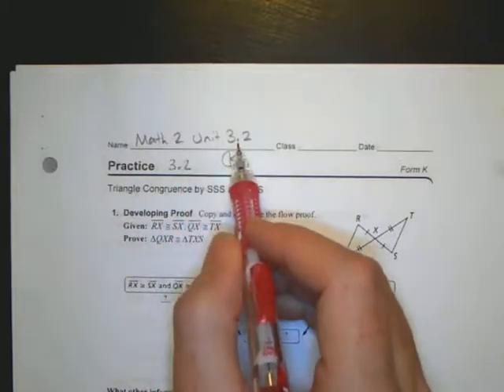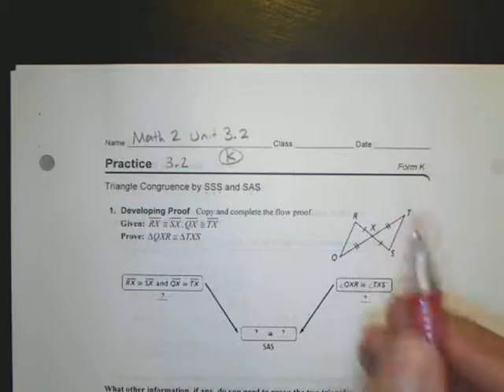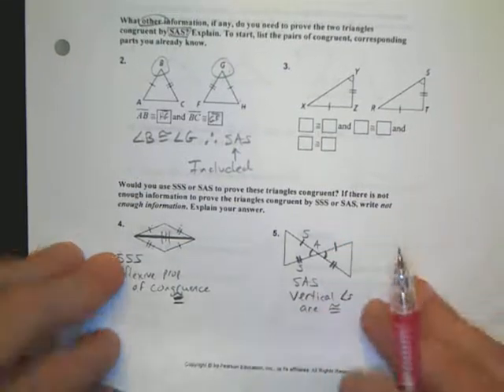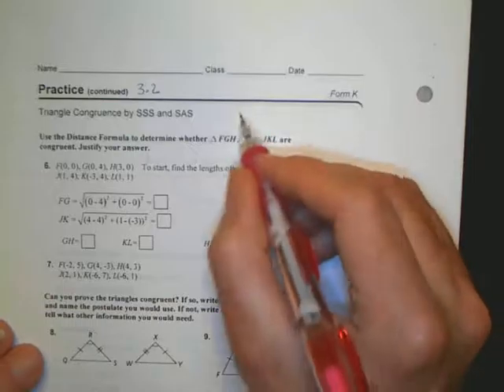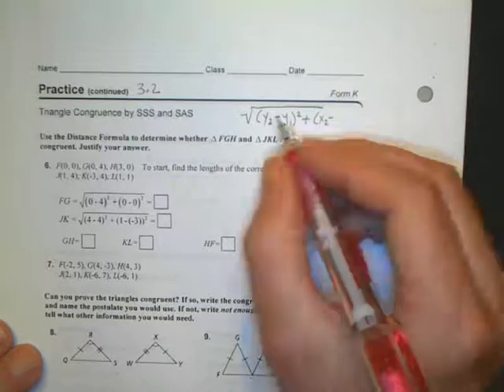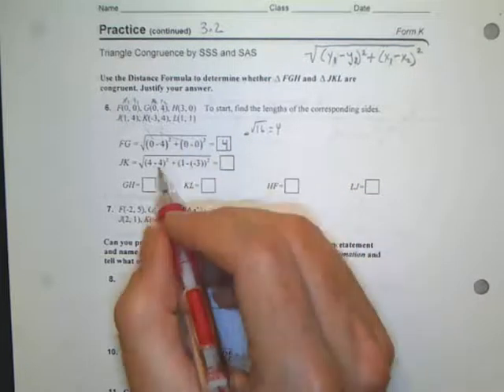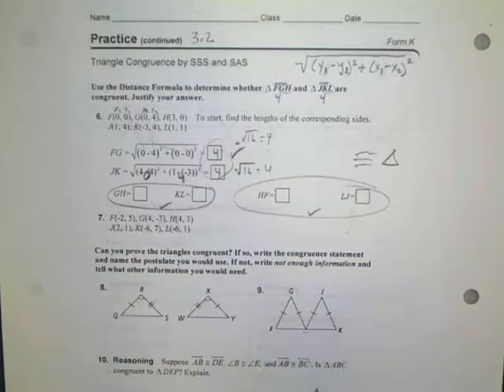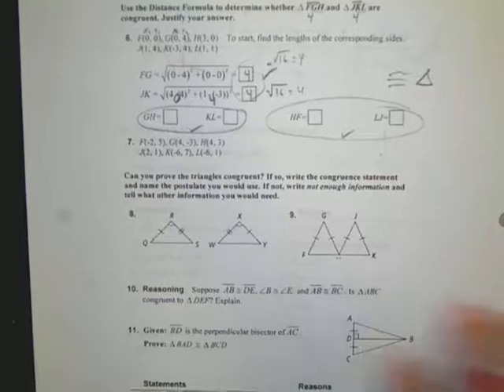Math 2 Unit 3 2 Homework Help Morgan